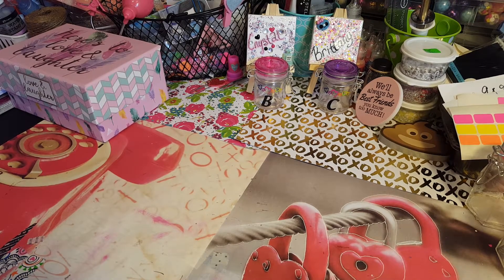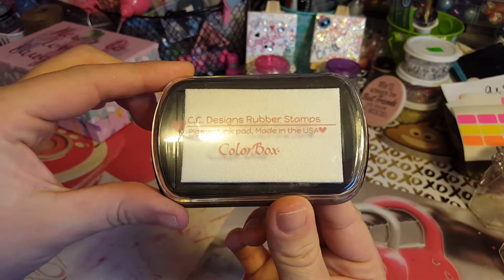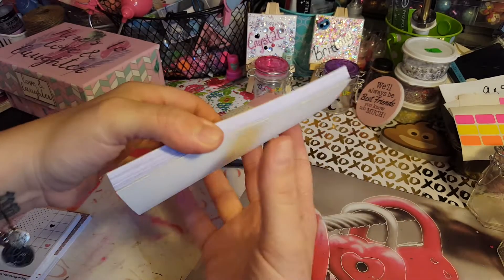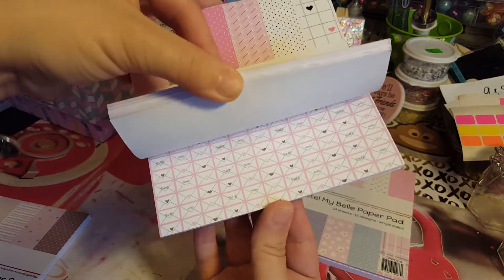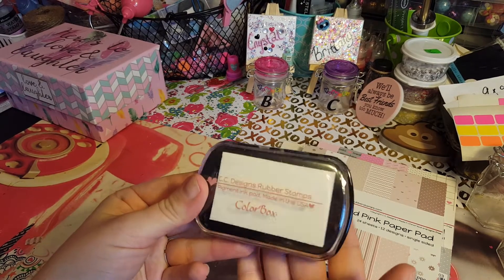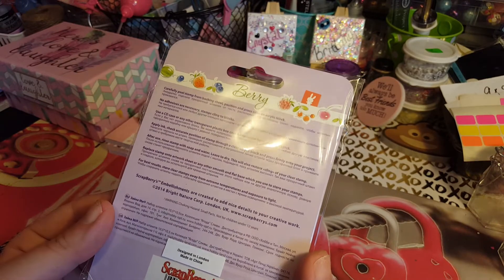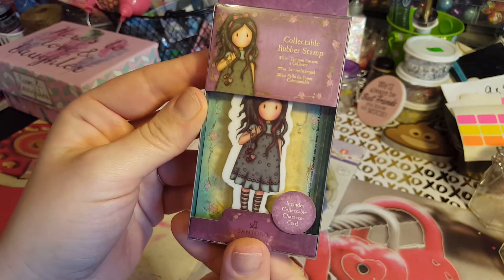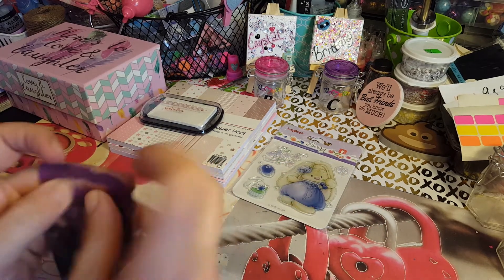EBay haul and cc designs